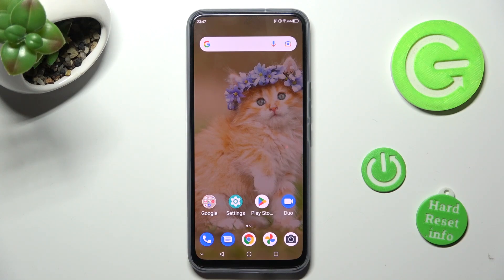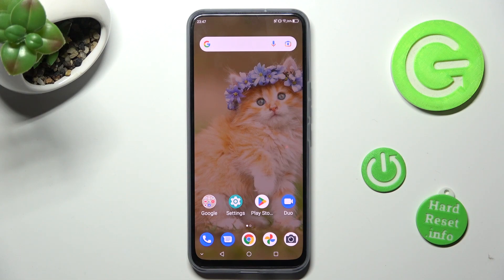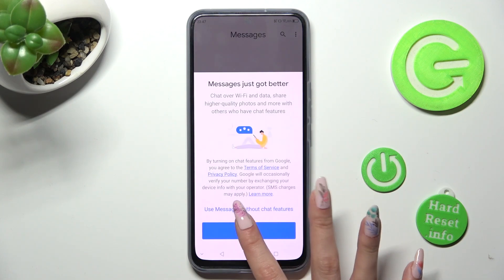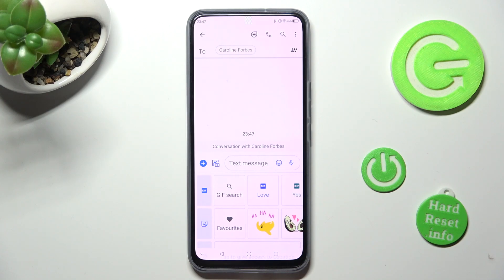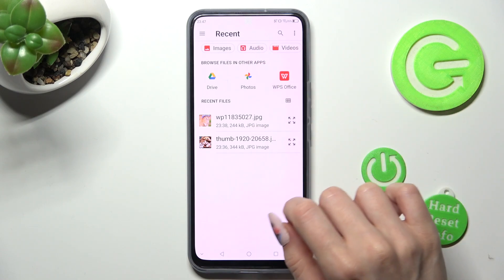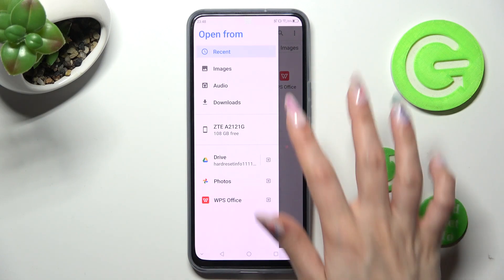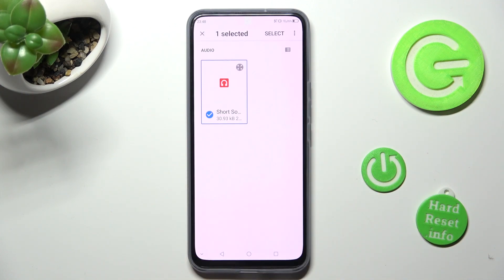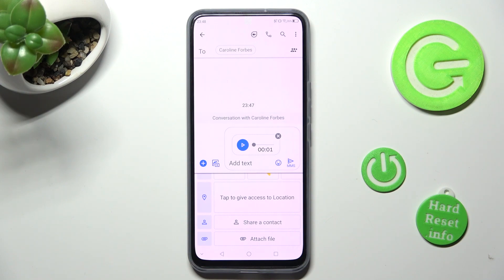How to Add Files to Text Message in ZTE Axon 20 5G - Attach Audio Music Video Files To SMS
Find out more info about ZTE Axon 20:
Stay here if you want to know how to attach files to your text messages on your ZTE Axon 20 5G. This video will guide you through the process step-by-step. Find out how to add files such as images, photos, videos, or audio recordings to your text messages using the default messaging app on your ZTE Axon 20 5G.

How to add files to text messages in ZTE Axon 20 5G? How to attach files to text messages on ZTE Axon 20 5G? How to add a video to message in ZTE Axon 20 5G? How to add audio to SMS in ZTE Axon 20 5G?